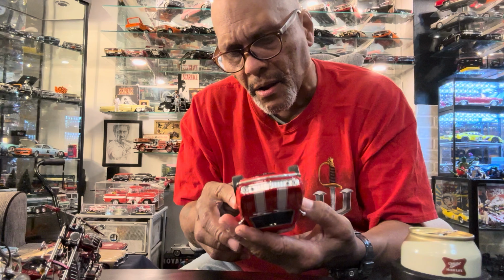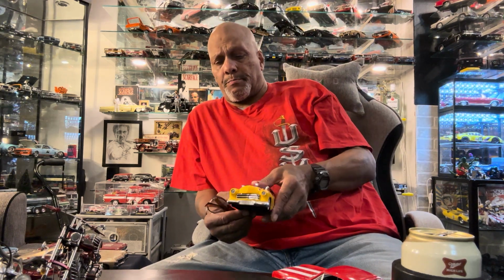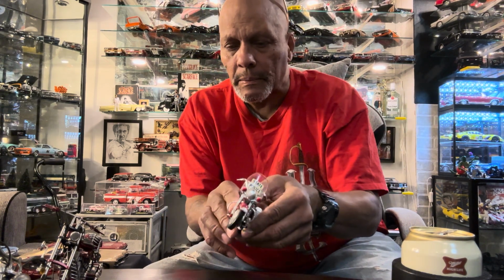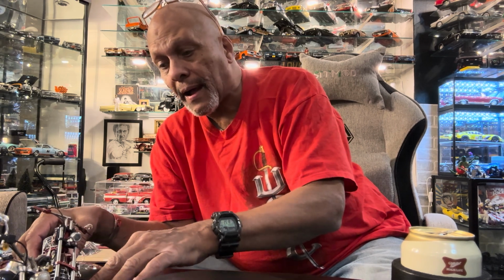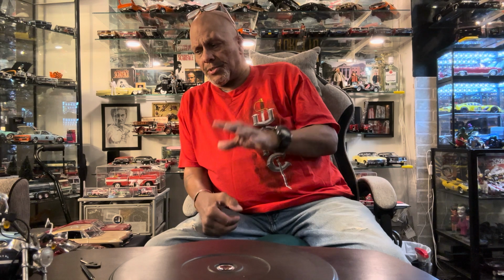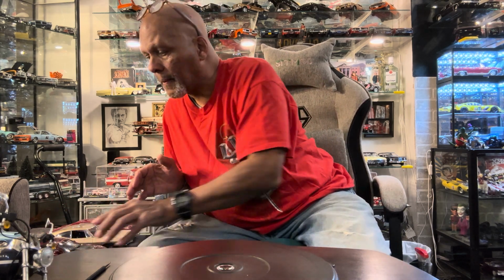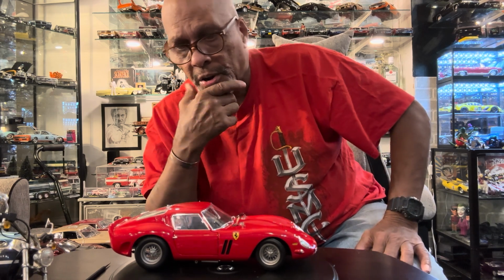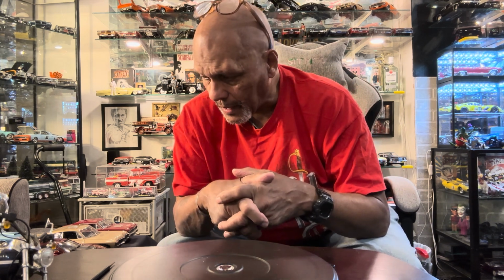Just for Beginners The world of diecast